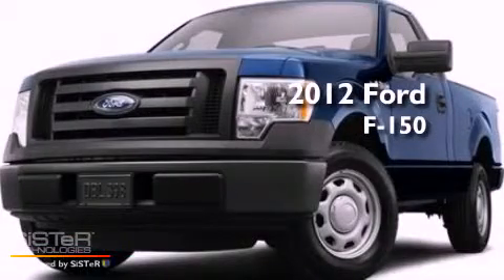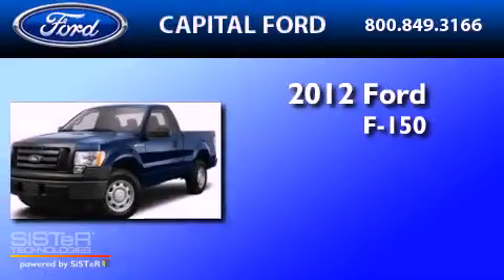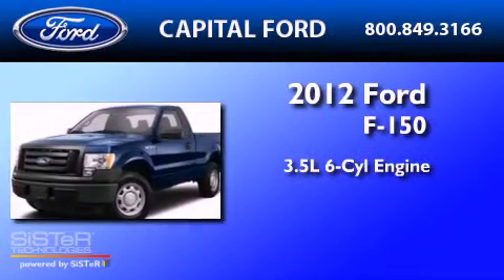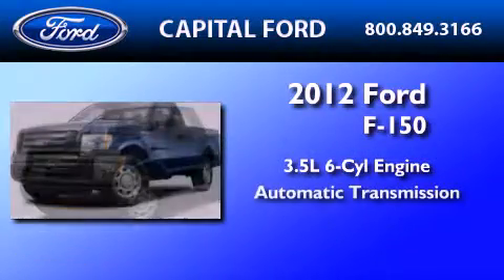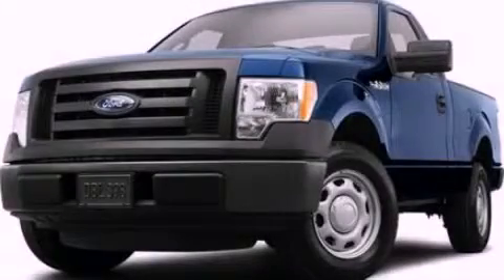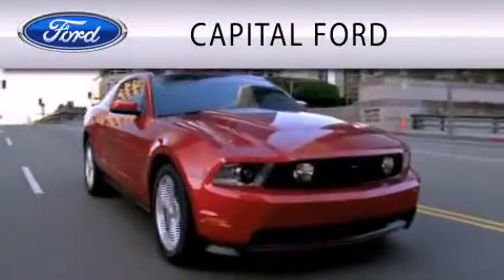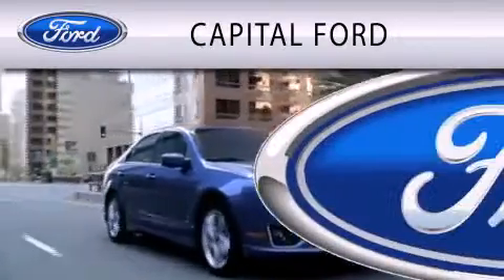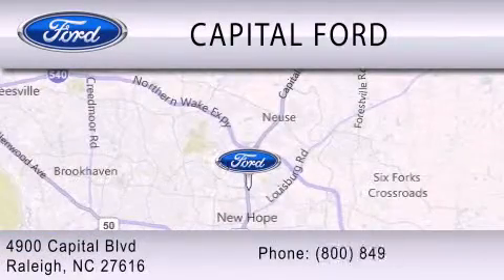2012 Ford F-150 Raleigh NC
Year : 2012
 Make : Ford
 Model : F-150
 Engine : 3.5L V6 24V GDI DOHC TWIN TURBO
 Trans . : 6-SPEED AUTOMATIC
 Exterior : BLUE FLAME
 Miles : 6
 Interior : BLACK

 4900 Capital Blvd.

 2012 Ford F-150 Raleigh NC